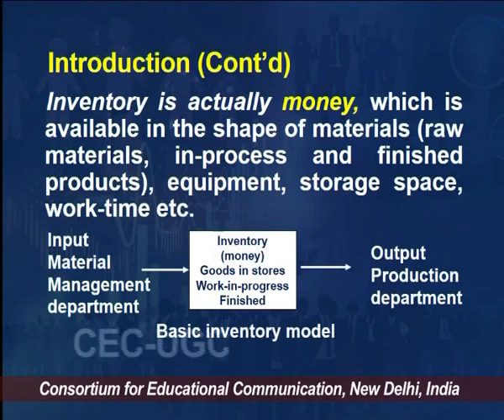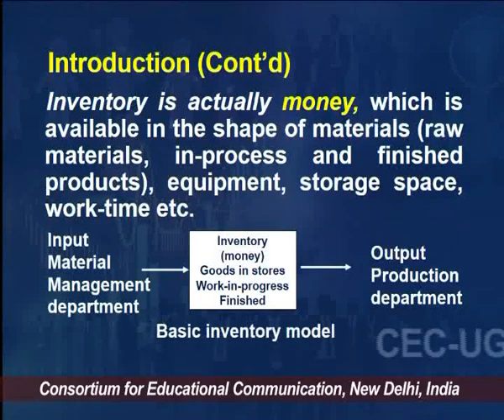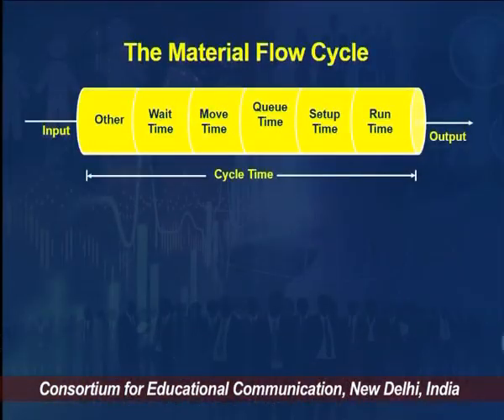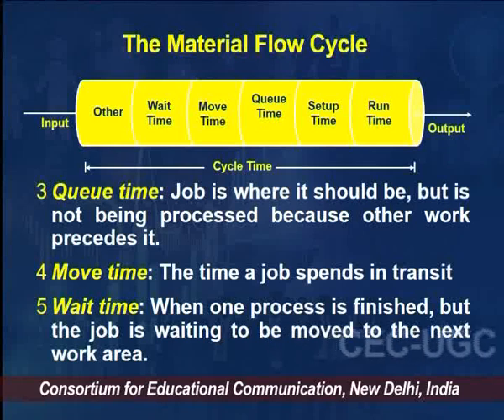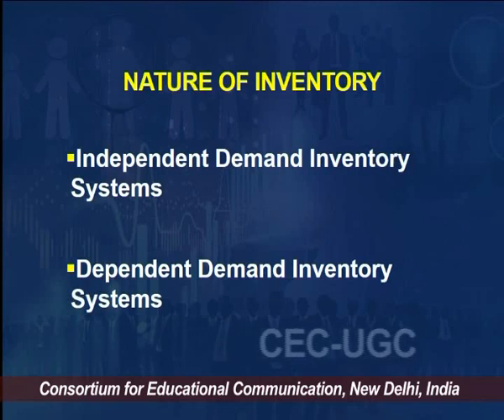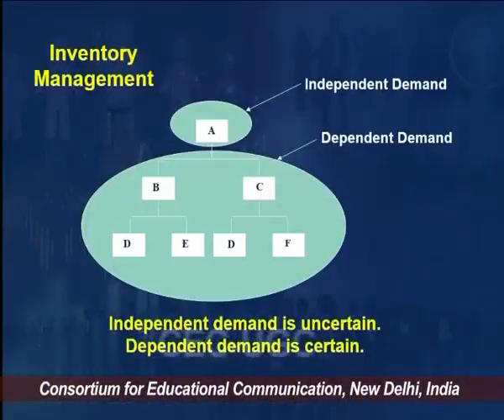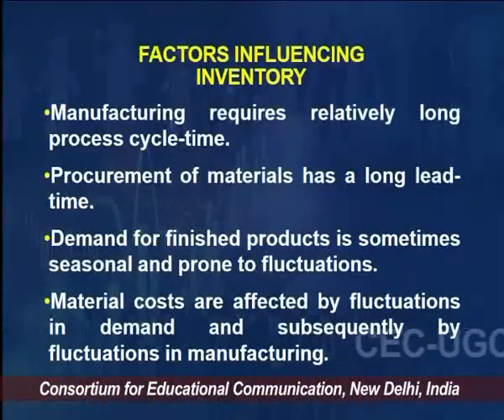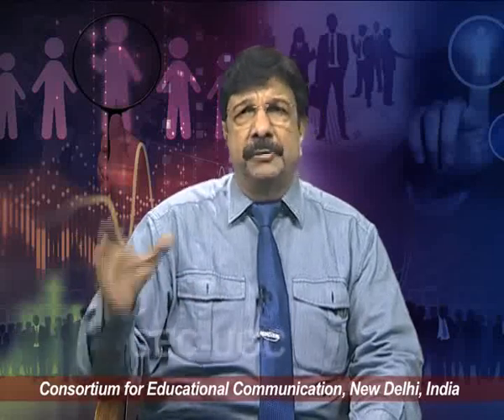Inventory Management (Part-I)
This Lecture talks about Inventory Management (Part-I).